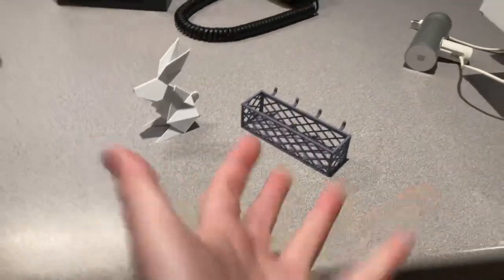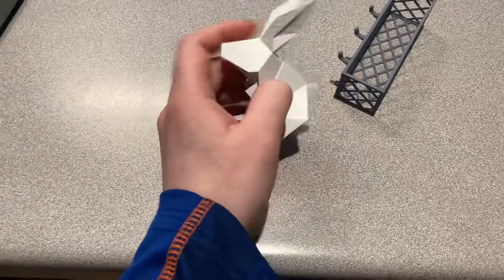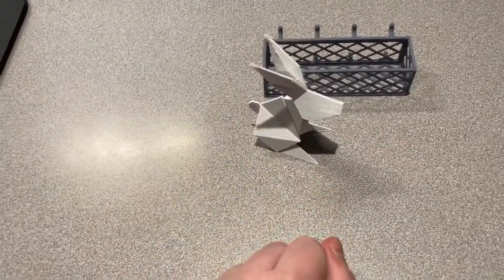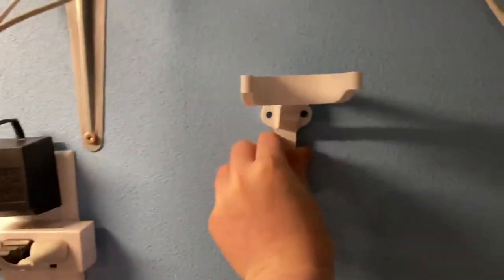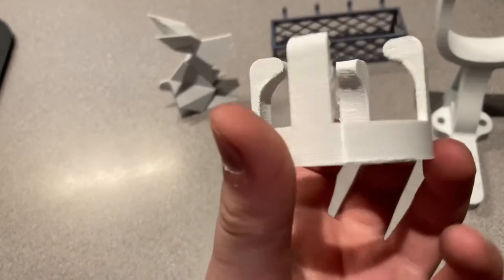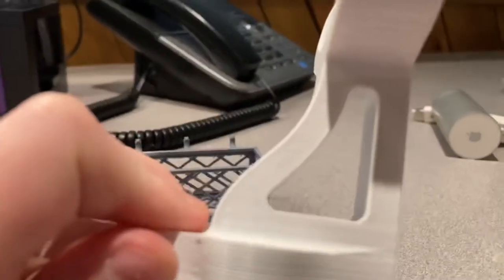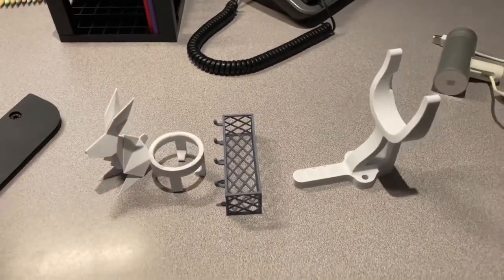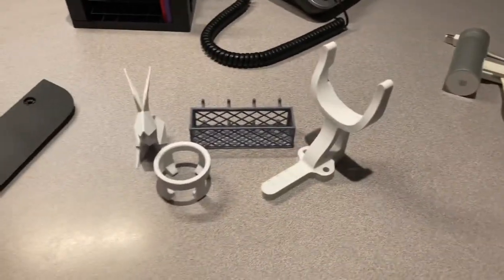More 3-D Prints!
I have done many more 3-D prints, check out some more in this video.

Note: I think that I have the rights to show these items on YouTube because I am reviewing them, such it should be covered by Copyright for "Criticism and Review".

If you are one of the people that designed these things, I know that you must have put a lot of work into them. As such if you do not want me to share them I will take down this video. But only with proof that you are the real person that made the 3-D design.